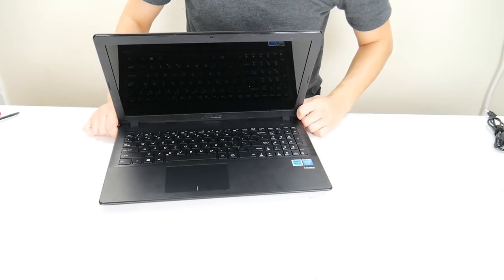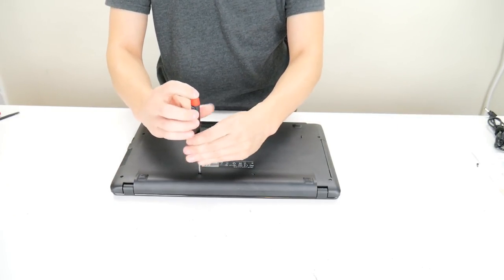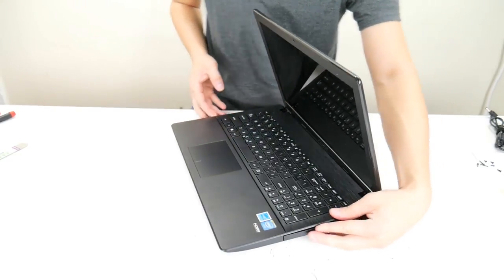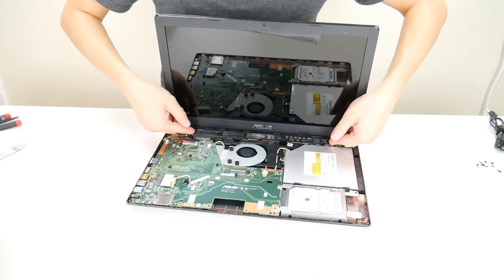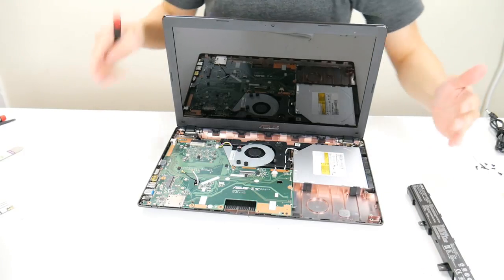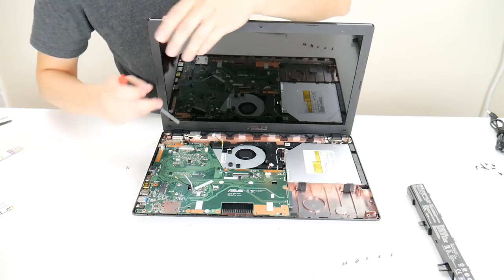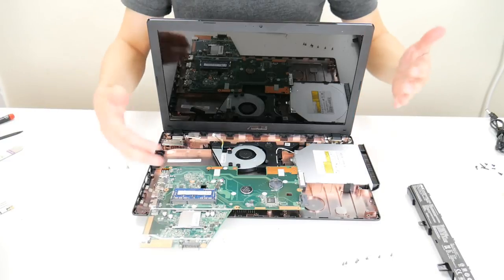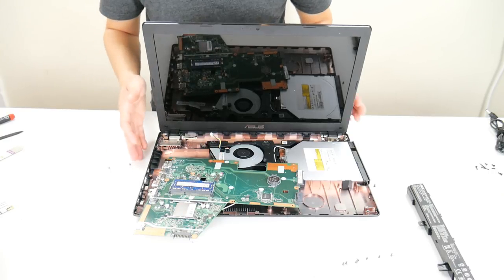How To BIOS Reset / Replace CMOS Battery - Asus Laptop Computer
Learn how to perform a BIOS Reset or replace your CMOS battery. This process should reset all your BIOS settings but WILL NOT reset the BIOS password in most cases. A BIOS Reset can be helpful if your computer will not start.  If your computer wont turn on, try troubleshooting as seen

FAQ's:
Q:  Will this help reset my BIOS password?

Q:  I cant find the battery on my motherboard.
A:  Not all motherboards have a CMOS battery.  If yours does not, you wont be able to reset BIOS this way.  Can you reset your BIOS system settings by using the options in BIOS instead?

(edited 7/25)